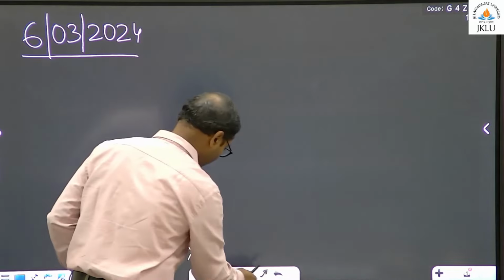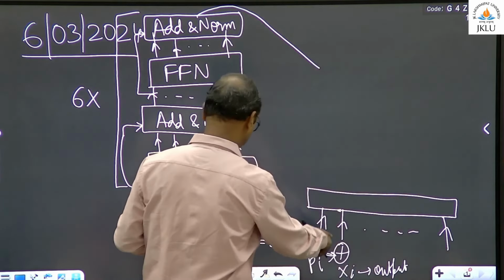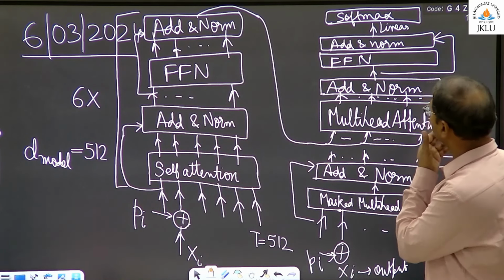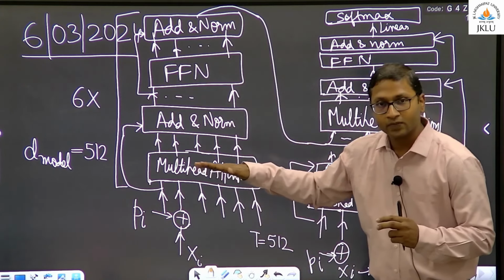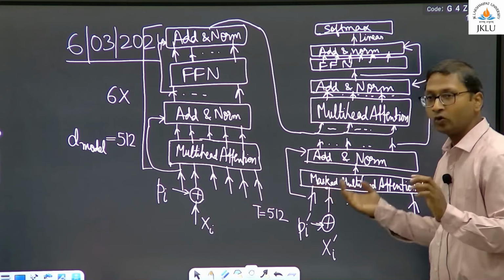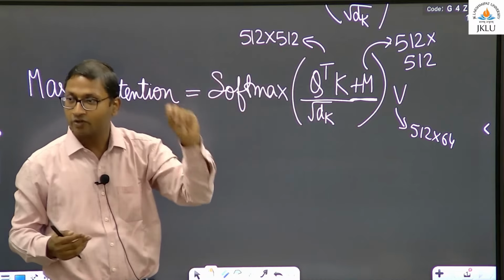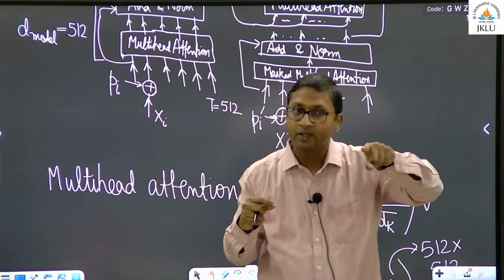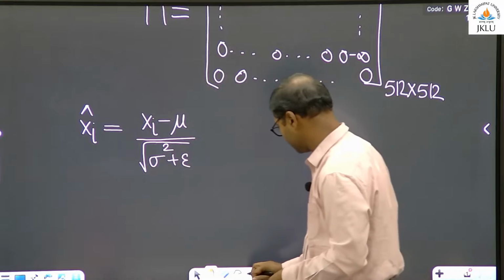Lecture 22: Transformer -- Putting it all together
In this video, we put the whole transformer architecture together and see how is each component connected. We also learn about the masked multi-head attention.